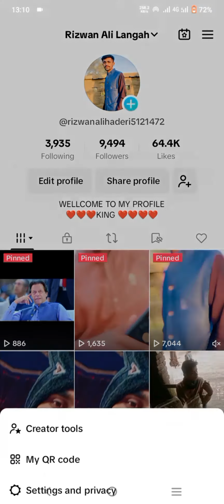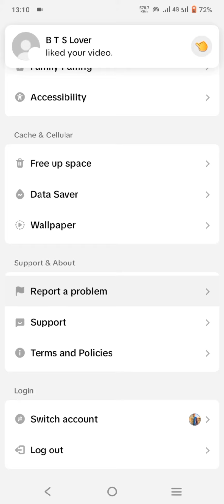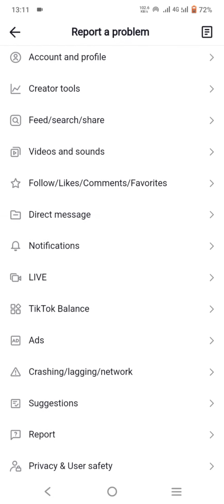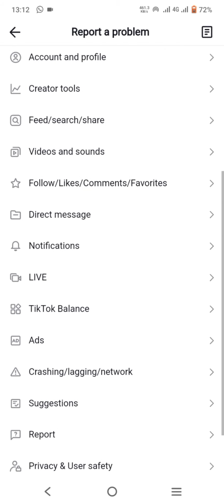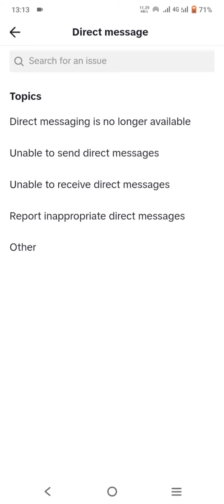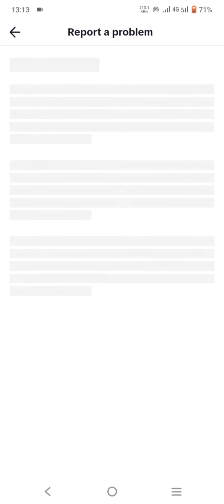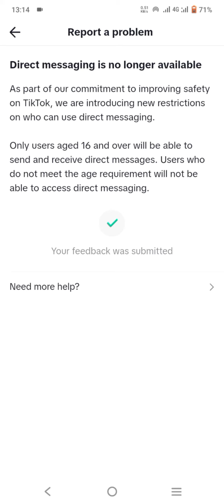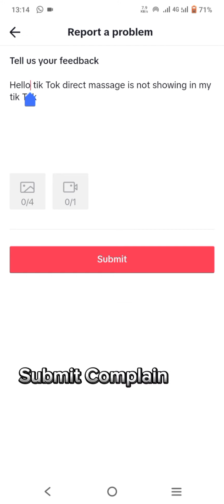TikTok Direct Message Option Not Working On Android iPhone (2024)